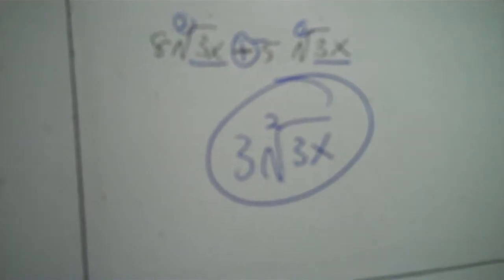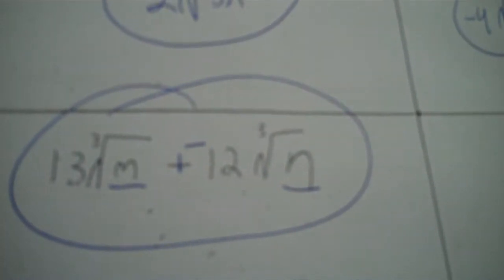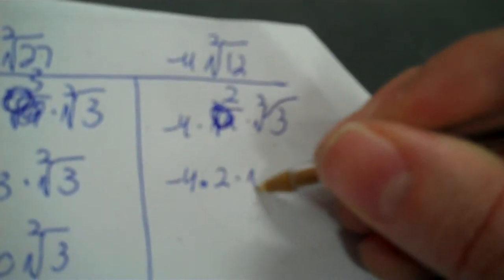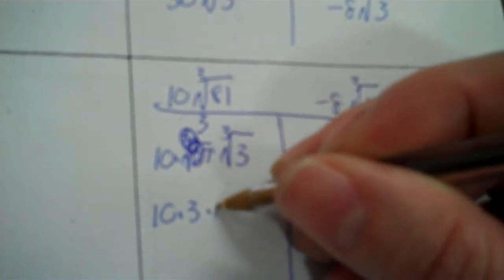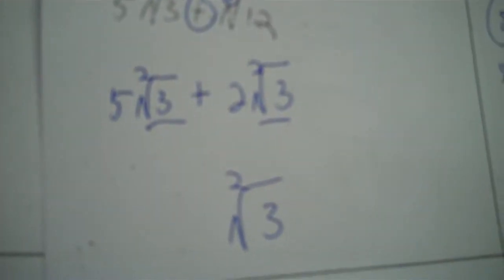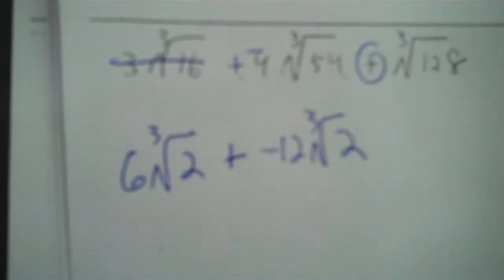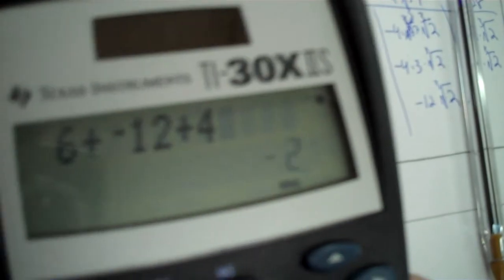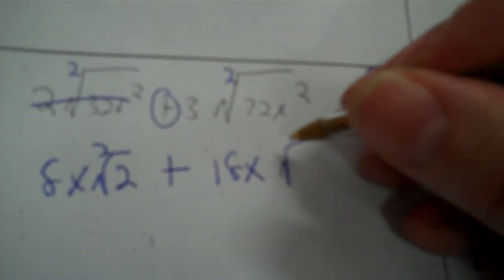Algebra 2 6 6